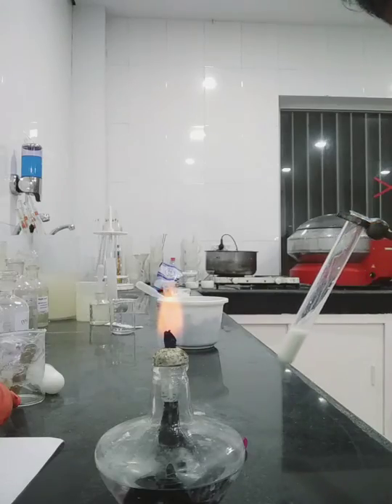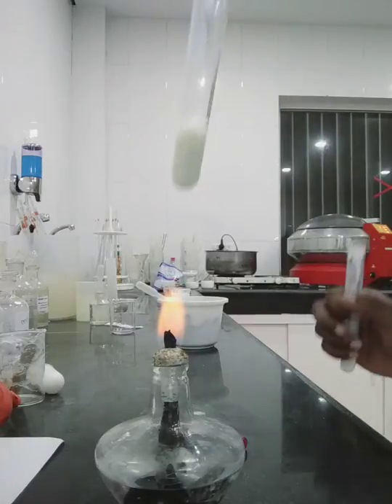How to test Clot on Boiling(COB) for Milk** দুধ ফুটানো পর জমাট বাঁধে কিনা তা দেখবো/food Engineering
Sample milk=5ml+Heat sprit lamp